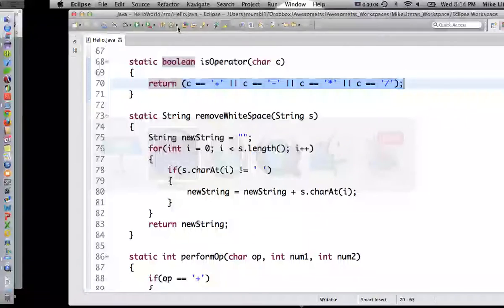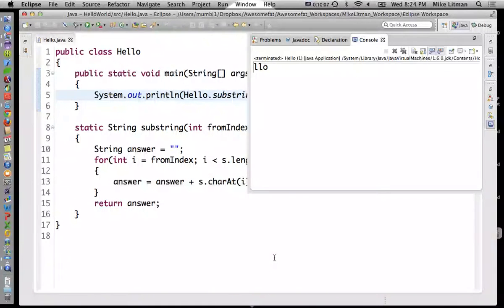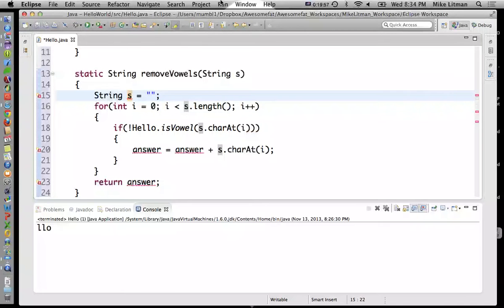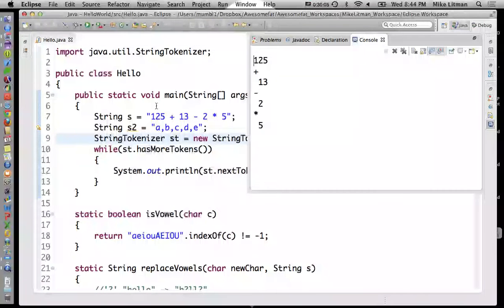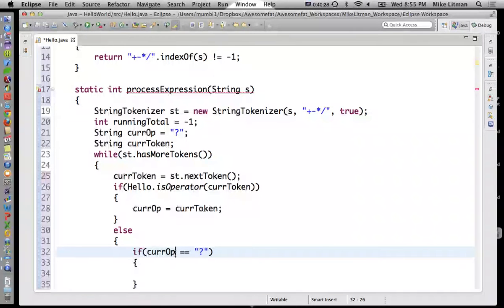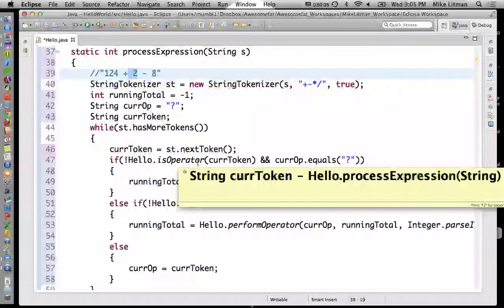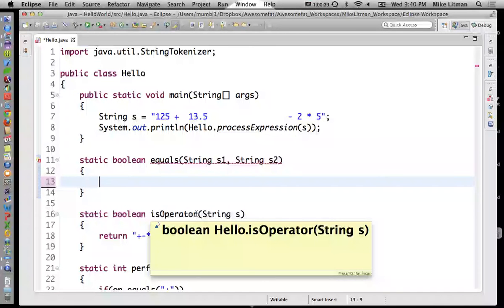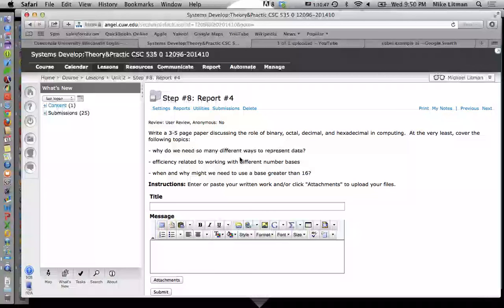CSC535_11_13_13 (Part 2)